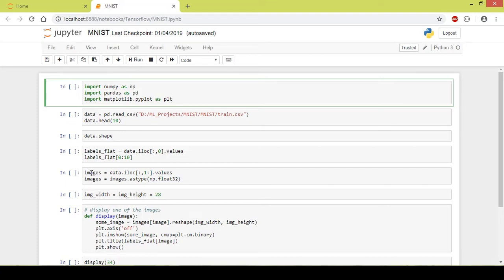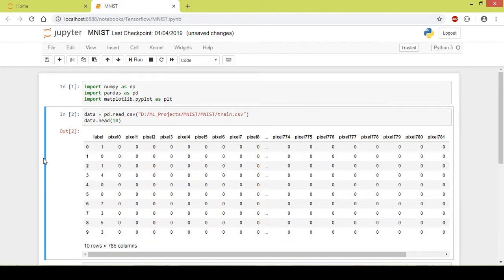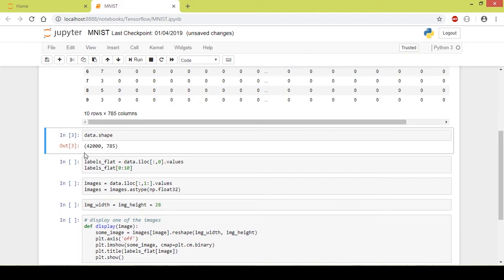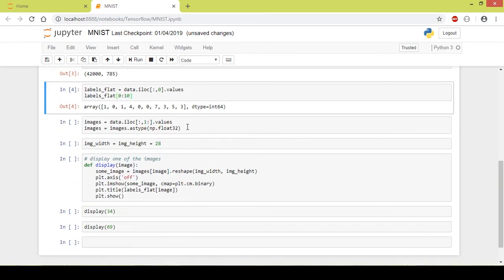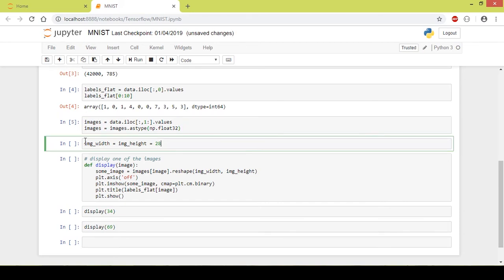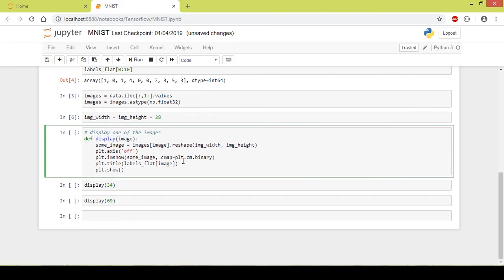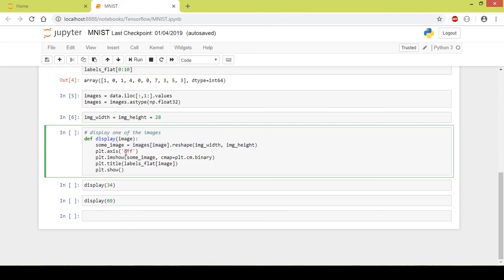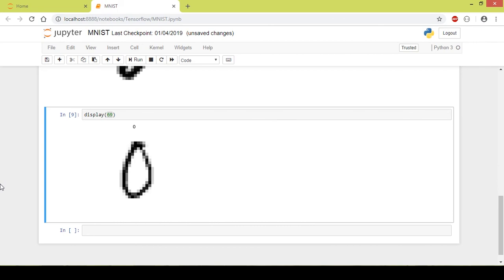MNIST with Tensorflow | Part - 1 | Display the Image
Tensorflow is an open-source framework developed by Google.
It is used for Neural Network and Deep Learning Applications.

The MNIST database is a large database of handwritten digits that is commonly used for training various image processing systems. The database is also widely used for training and testing in the field of machine learning.